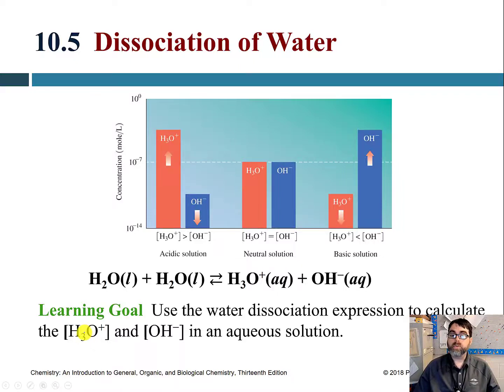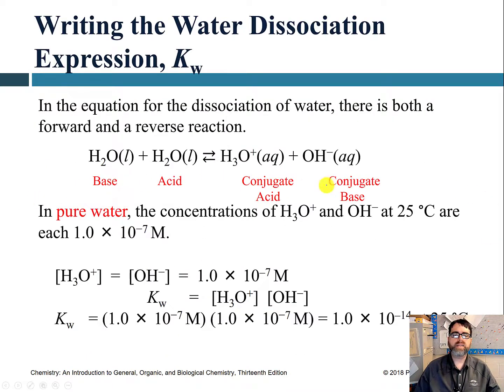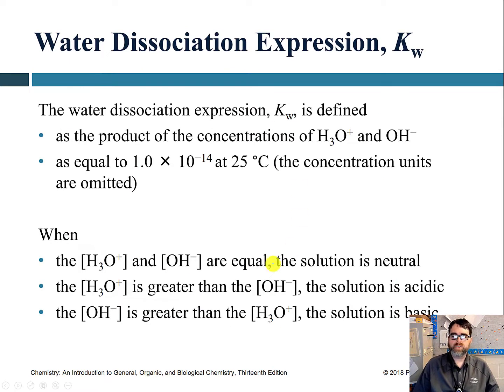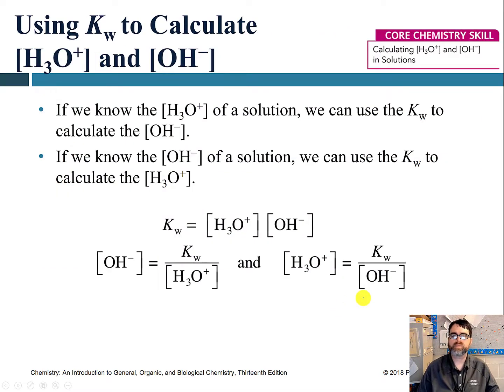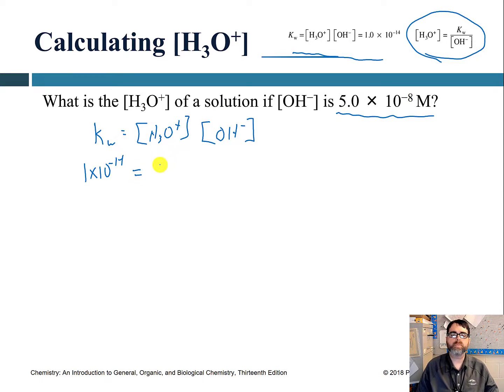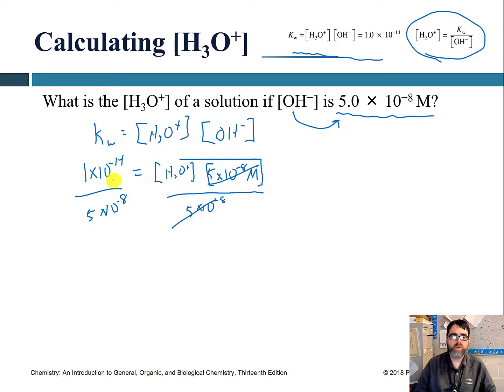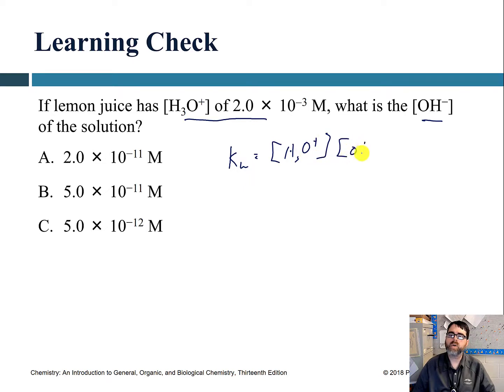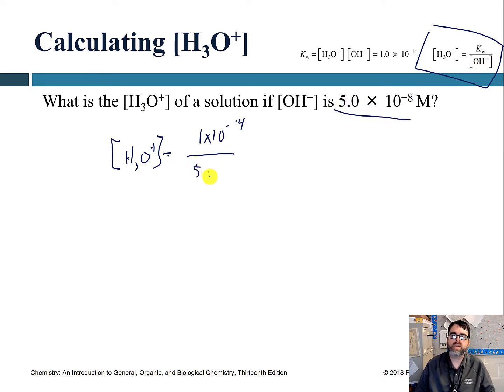Edison CHM-110 & -111 Chapter 10.5 - Dissociation of Water